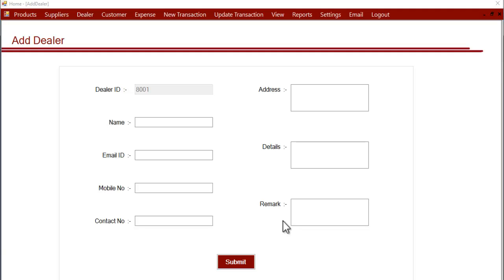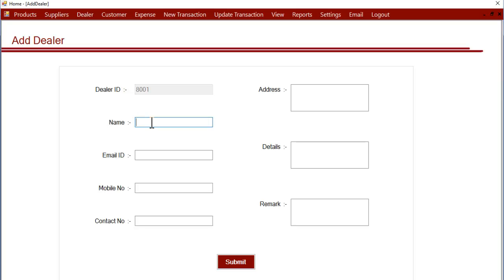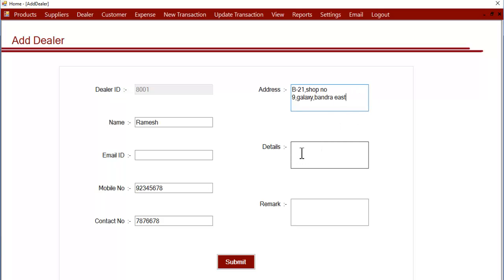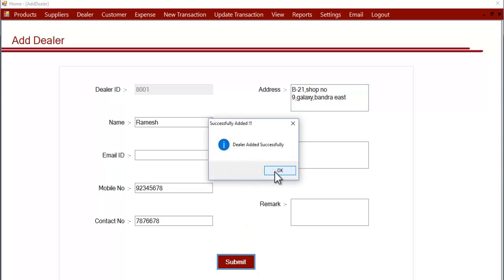Adding Dealer Details in Dairy Farm Manager Software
This tutorial demonstrates how we can add details about dealers we sell to in dairy farm manager software system